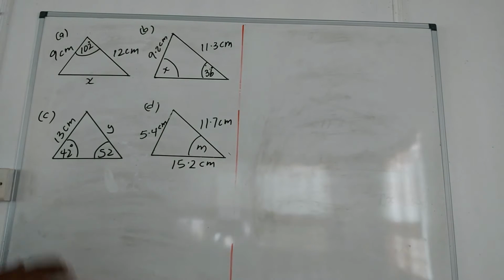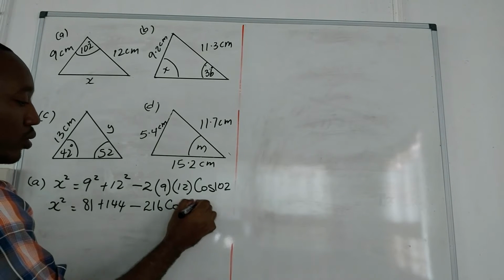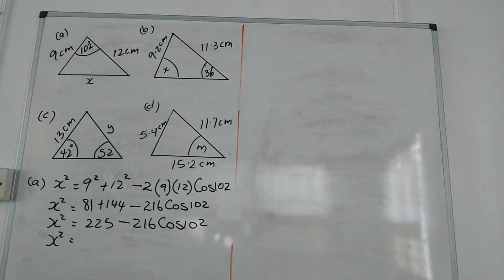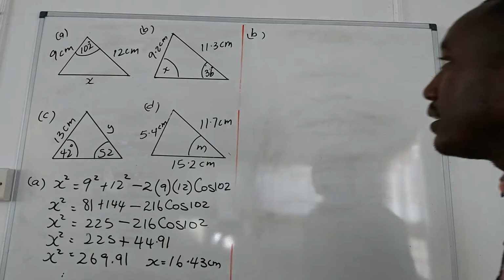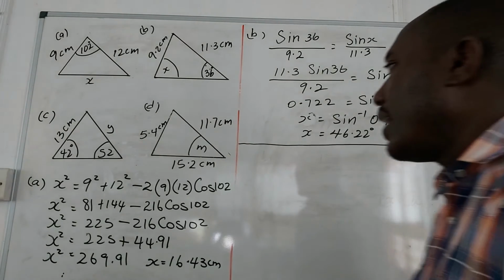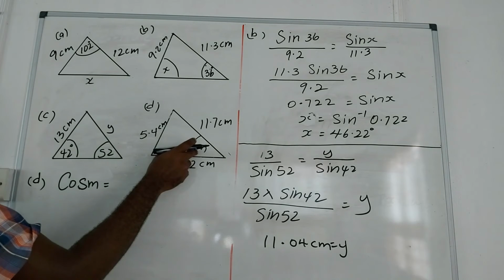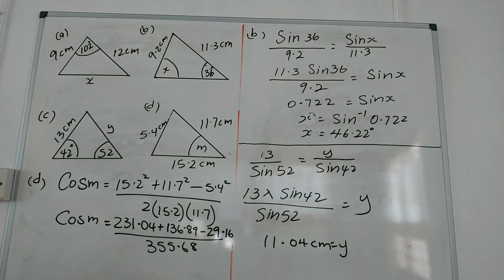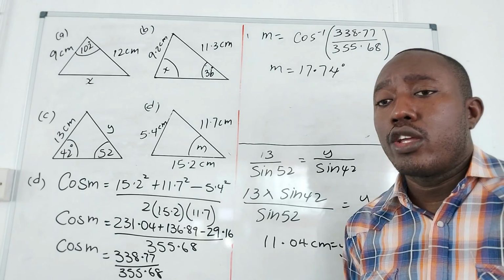Sine and cosine rules